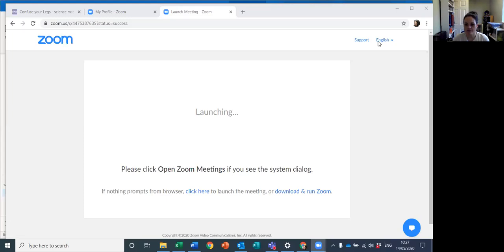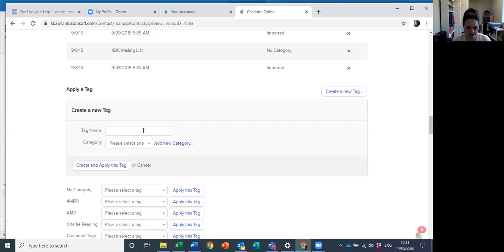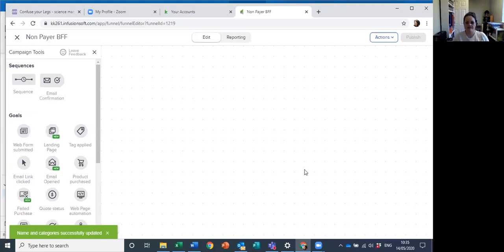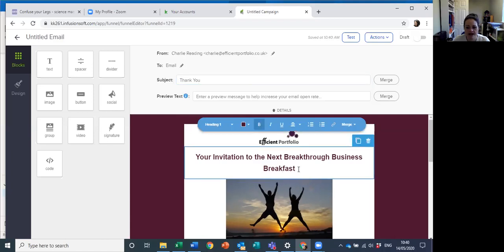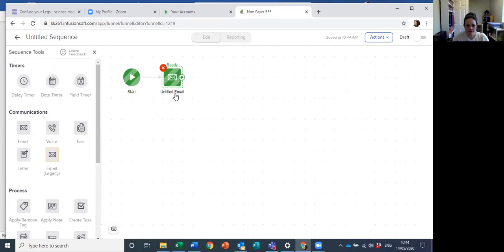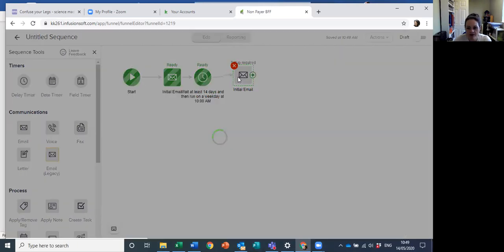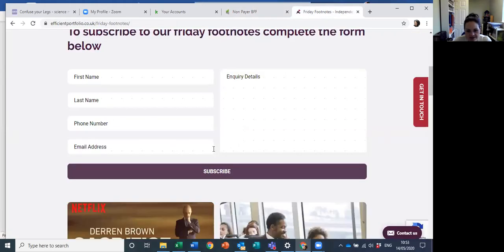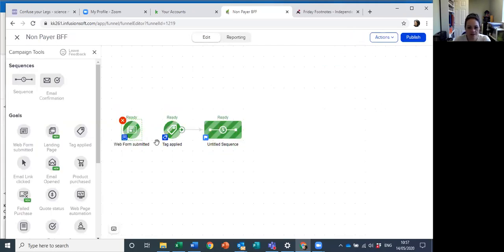How to Build a Campaign on Infusionsoft/Keap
Built for Efficient Portfolio, this video looks at how to build a follow up sequence on Infusionsoft/Keap that utilises tags, delay timers, web forms and emails.